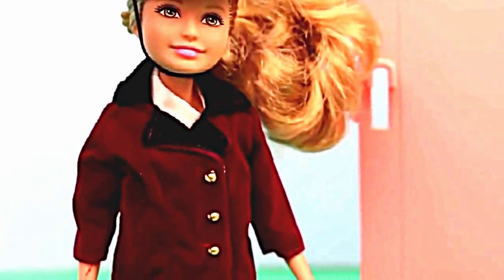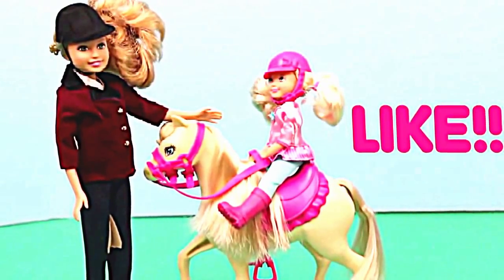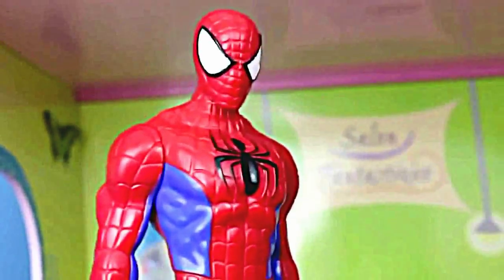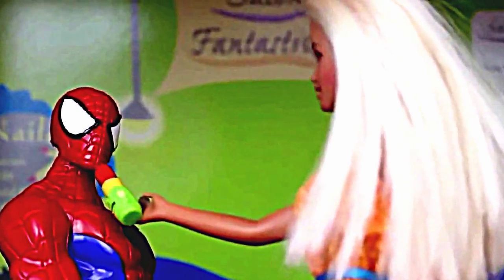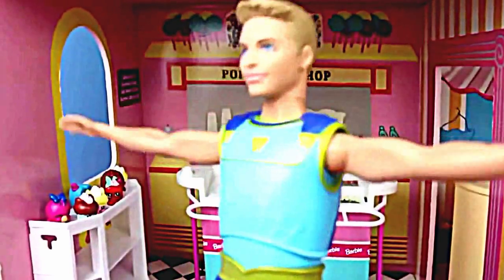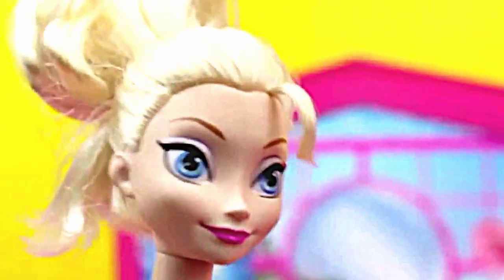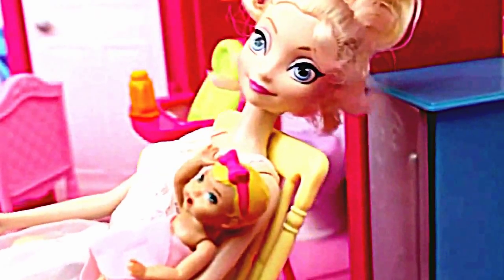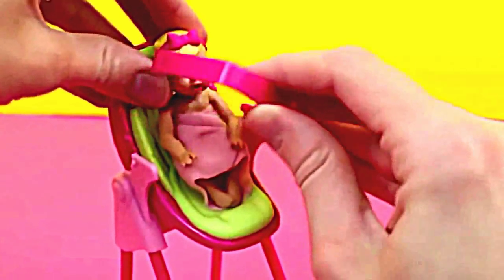Play Doh Part 11